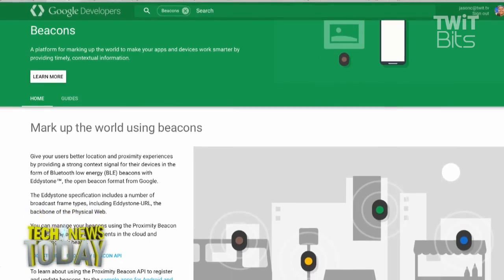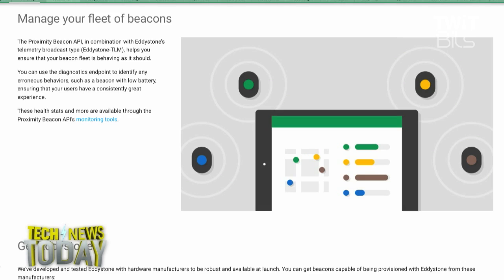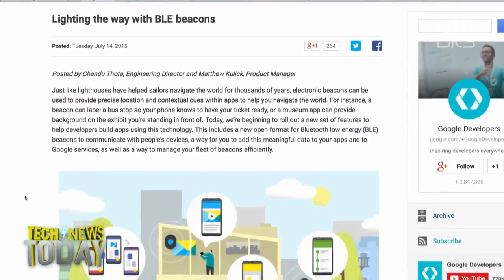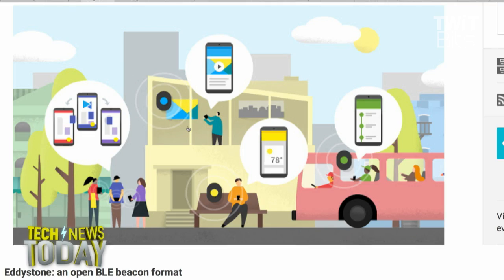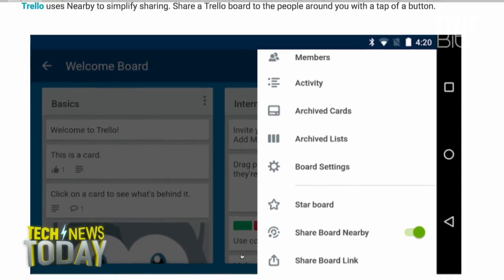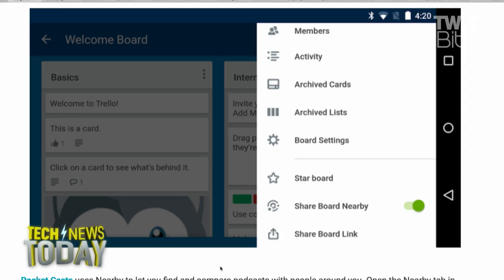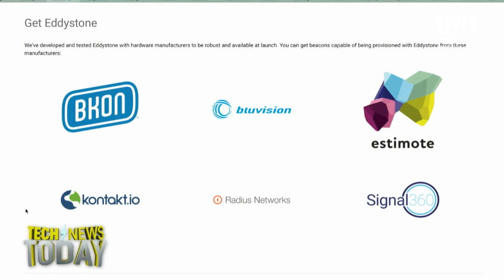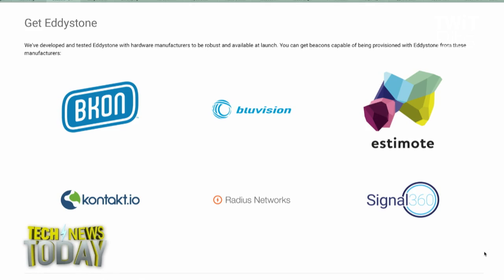Google's iBeacon Killer - Eddystone: Tech News Today 1301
Google is launching an iBeacon killer platform called Eddystone. But unlike Apple's iBeacon, Eddystone is open source.